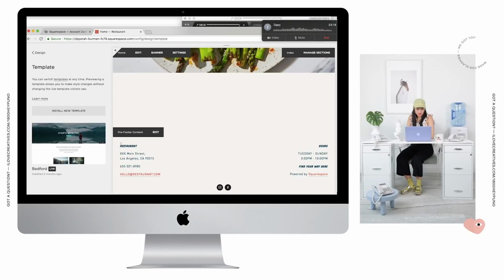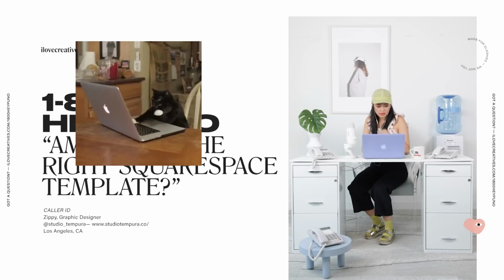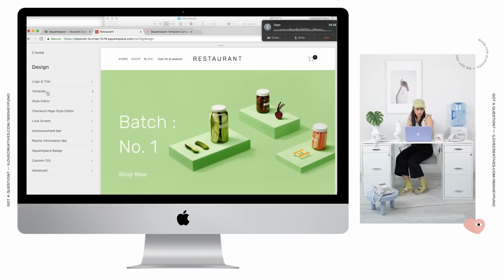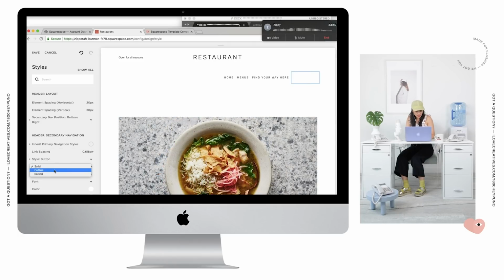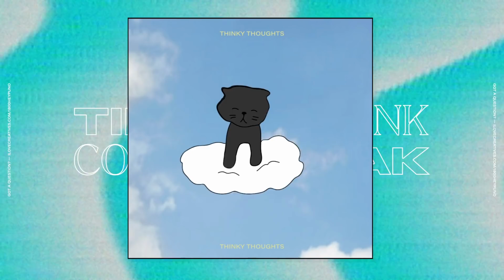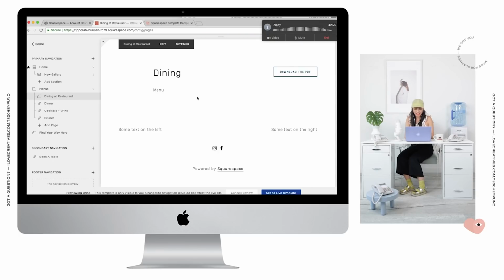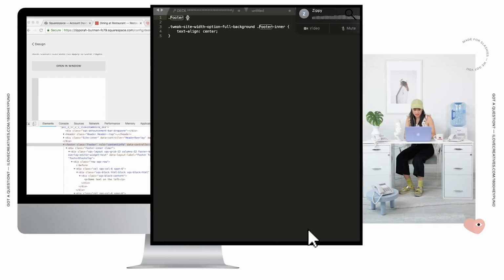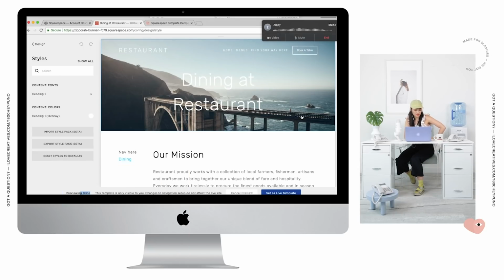Which Squarespace Template Should I Use? | 1-800-HEYPUNO Ep1 w/ Zippy Burman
Want to know which Squarespace Template you should use? Let's find out!

Zippy Burman of Studio Tempura asks us about her client’s Squarespace website. Puno walks her through the Squarespace Comparison Template page and helps her migrate to the Brine Template Family. Plus! She helps Zippy with a little bit of custom code.

Squarespace Online Course — Join the Waitlist!
We really went to town on this bad boy. Ahem, it's a 3D world with gamification, hilarious videos, and we even made a song when you get super frustrated. It's called "Calm Down". Haha. Check it out!

0:00:15 - Introduction to Zippy Burman
0:01:40 - Zippy's client and question
0:03:17 - Squarespace template comparison tool
0:04:38 - Installing a new template on Squarespace
0:06:08 - Importing a style pack
0:08:22 - Adding a slide show in Brine
0:09:14 - ** COFFEE BREAK SKIT **
0:10:09 - Skip coffee break
0:10:34 - Adding a header in Brine
0:11:02 - Fixing a mobile footer (gettin' into the code!)
0:13:21 - Adding the menu block in Brine